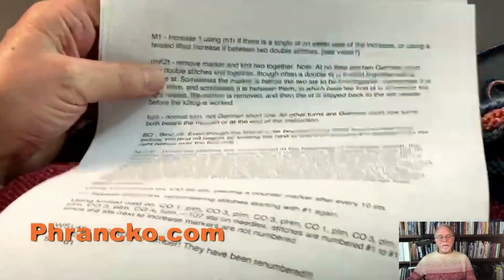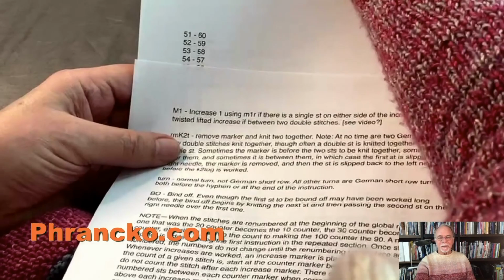Interpreting the Instructions in the Archangel Wing Shawl Pattern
The pattern uses a unique method of describing how to work the Archangel Wing Shawl which is being published on Feb. 1, 2021, in the Spring issue of Cast On magazine. This video describes how to interpret the instructions.